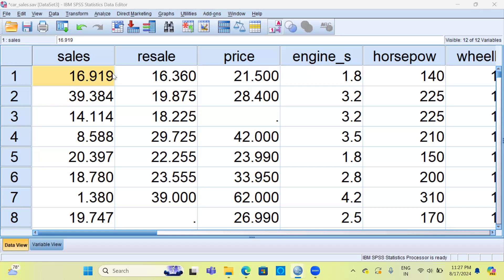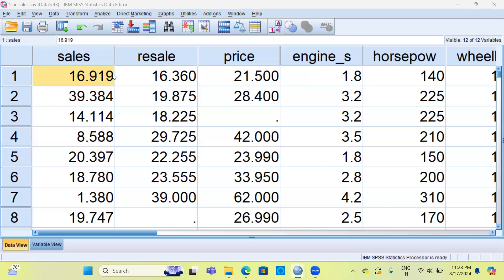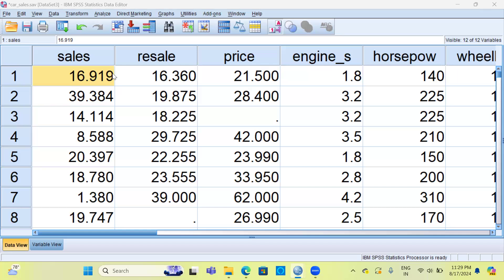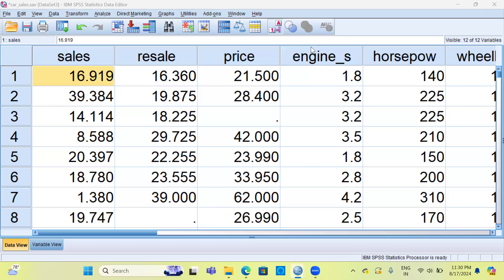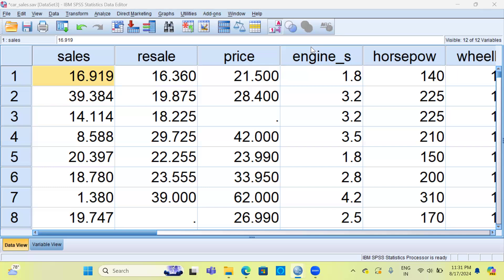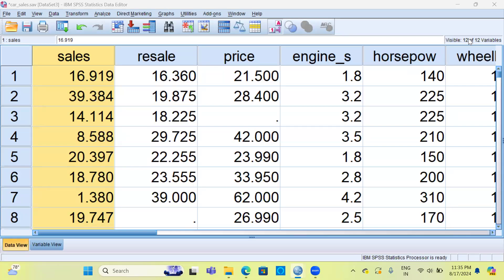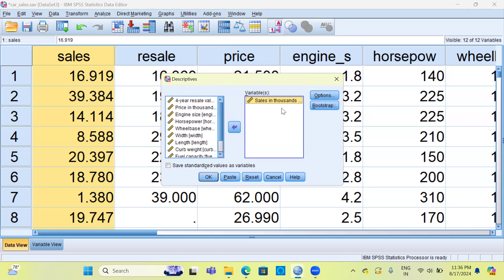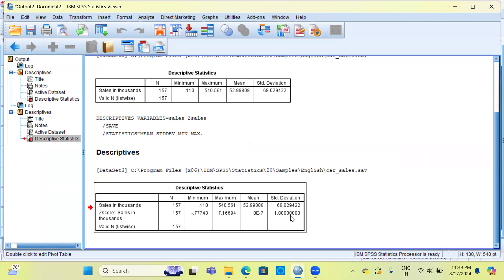How to Calculate Z-Scores for SCALE variables in SPSS: A Step-by-Step Guide for Beginners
Z-Score: Overview

What is a Z-Score?
- A Z-score (or standard score) represents the number of standard deviations a data point is from the mean of a dataset.
- It is a measure of how far and in what direction a single data point deviates from the mean.

Applications of Z-Scores:

1. Standardizing Data:
   - Z-scores standardize different datasets, making them comparable by putting them on the same scale.

2. Identifying Outliers:
   - Z-scores help identify outliers. Typically, data points with Z-scores greater than +3 or less than -3 are considered outliers.

3. Normal Distribution:
   - In a normal distribution, Z-scores help determine the probability of a value occurring within a standard range.

4. Comparing Scores:
   - Z-scores enable comparisons between scores from different distributions, such as comparing test scores from different exams.

5. Hypothesis Testing:
   - Z-scores are fundamental in hypothesis testing, especially in Z-tests, to determine if observed data significantly deviates from the null hypothesis.

Uses of Z-Scores:

1. In Education:
   - Z-scores are used to standardize test scores, making it easier to compare student performance across different tests or subjects.

2. In Finance:
   - Z-scores are used in credit risk analysis (e.g., Altman Z-score) to assess the probability of a company going bankrupt.

3. In Medicine:
   - Z-scores are used in diagnostic testing, such as bone density tests, to determine how much a patient’s measurements deviate from the average healthy population.

4. In Psychology:
   - Z-scores help in assessing the relative performance of individuals in psychological tests compared to a normative group.

Benefits of Using Z-Scores:

1. Ease of Interpretation:
   - Z-scores make it easier to understand the position of a data point relative to the mean in a dataset.

2. Simplifies Complex Data:
   - By converting data to a common scale, Z-scores simplify the process of comparing different datasets.

3. Enhances Statistical Analysis:
   - Z-scores are essential in various statistical analyses, such as regression analysis and correlation, enhancing the accuracy of interpretations.

4. Objective Comparison:
   - They provide an objective way to compare different data points, even from different distributions, ensuring fair comparisons.

Conclusion:
Z-scores are a powerful statistical tool used across various fields for standardization, comparison, and analysis. Their ability to convert raw data into a standard form makes them indispensable for researchers, analysts, and educators alike.